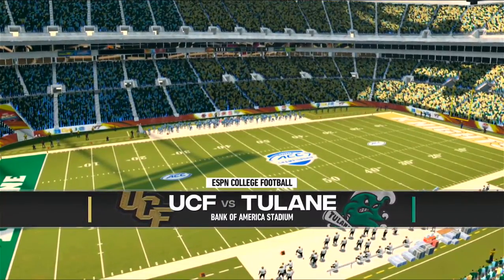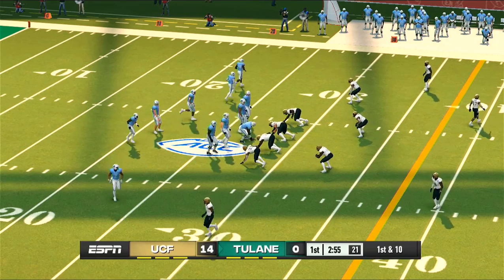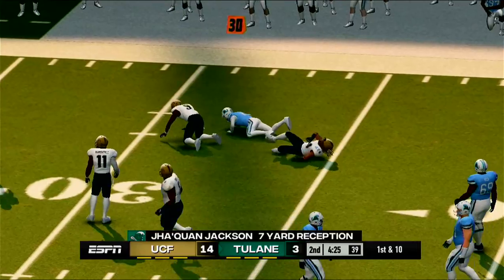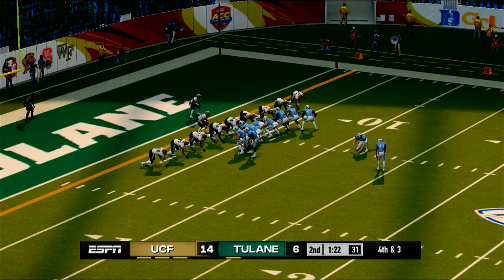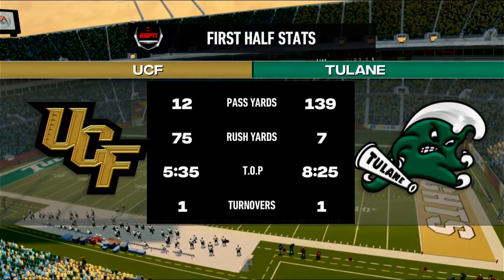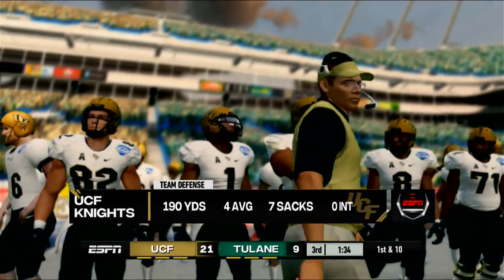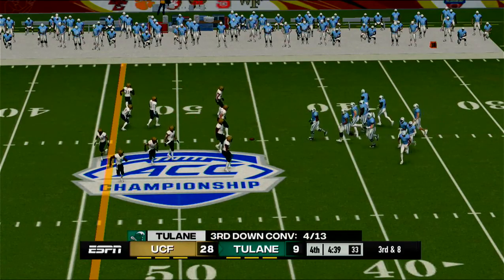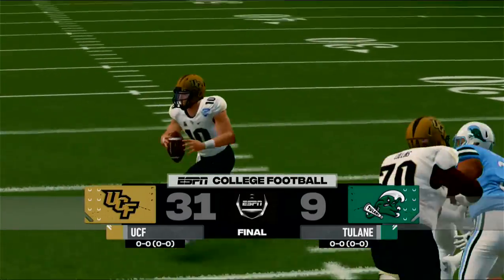2022 AMERICAN CHAMPIONSHIP GAME #22 UCF @ TULANE (SIMULATED)